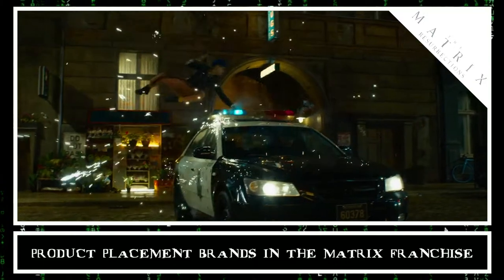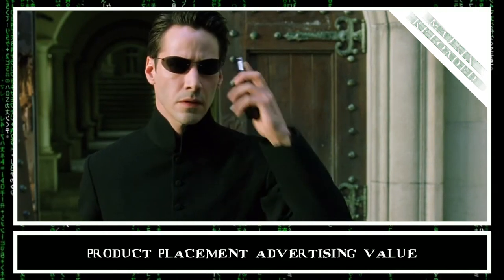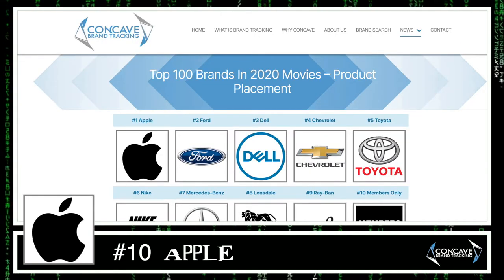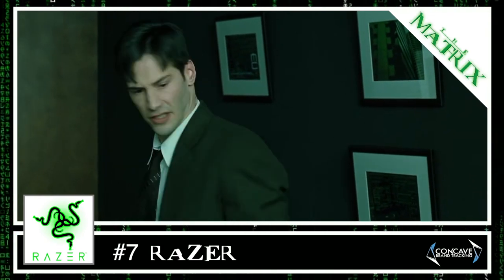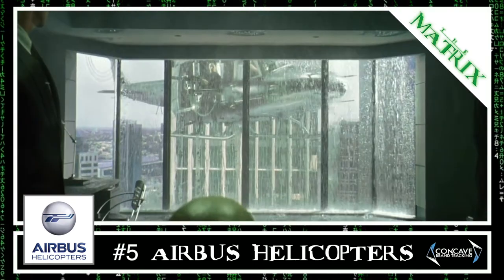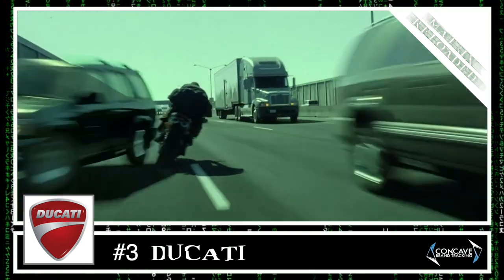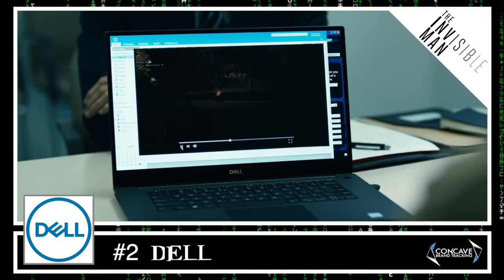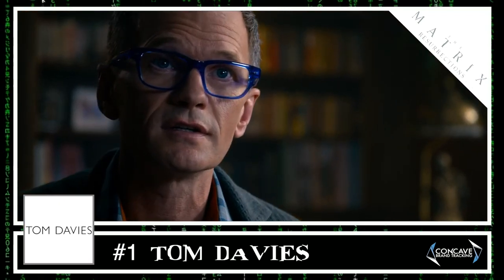product placement brands in THE MATRIX franchise (1999-2021)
Concave looks at all the product placement brands in THE MATRIX franchise including RESURRECTIONS and how it compares to its predecessors.